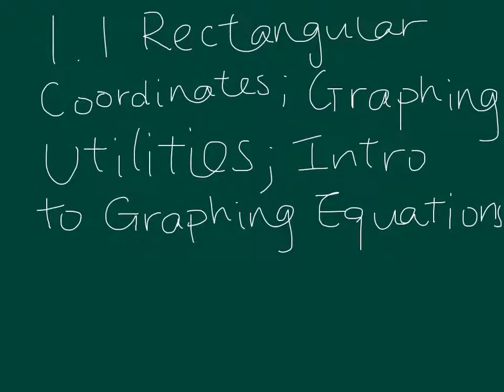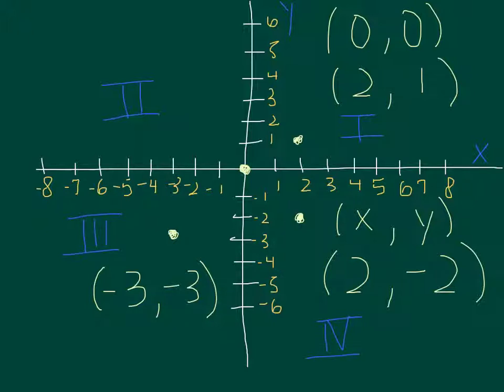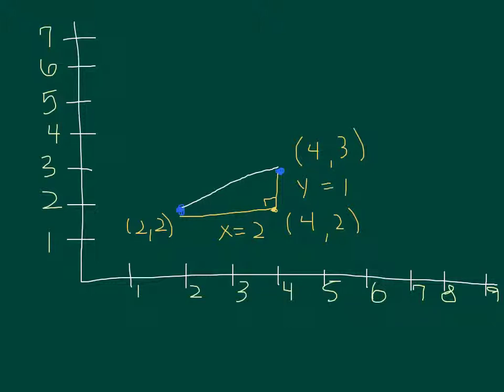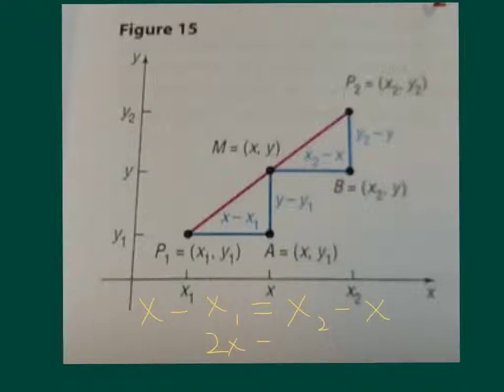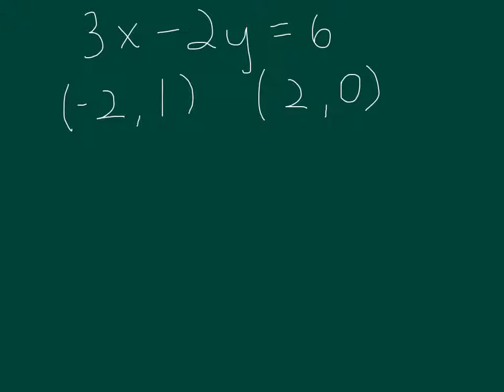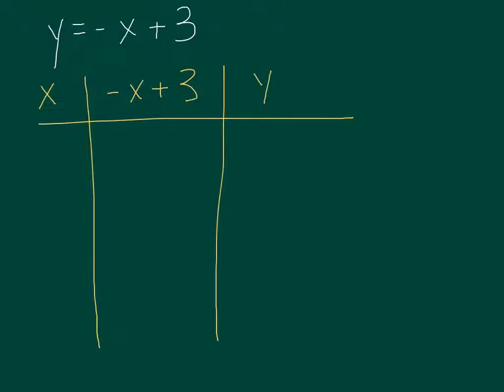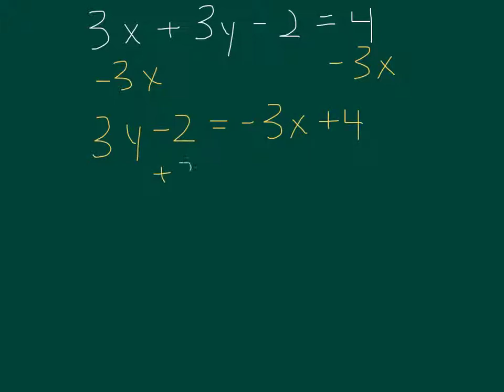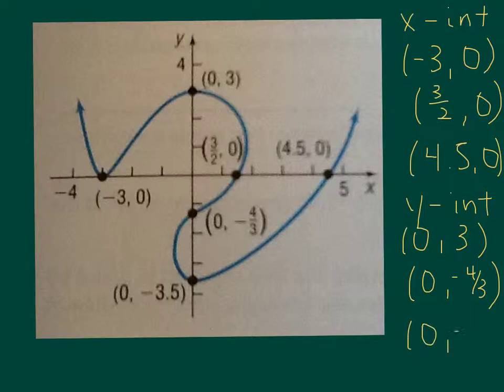Precalculus 1.1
1.1